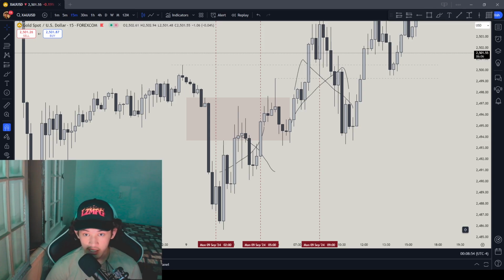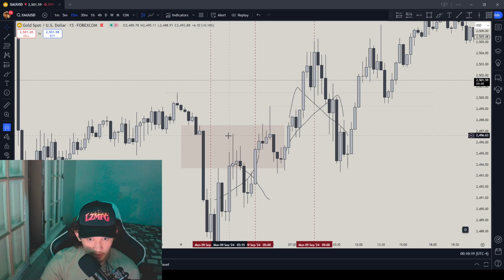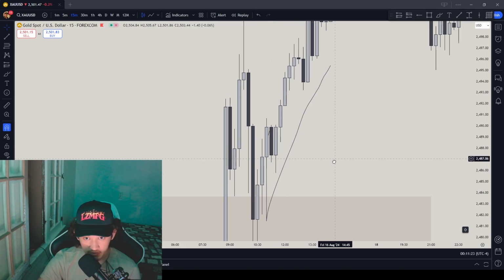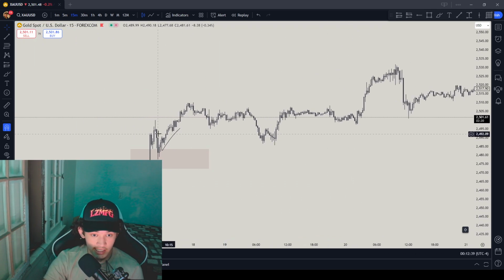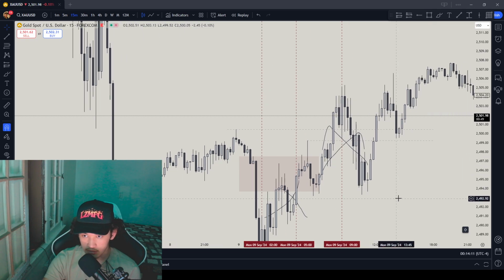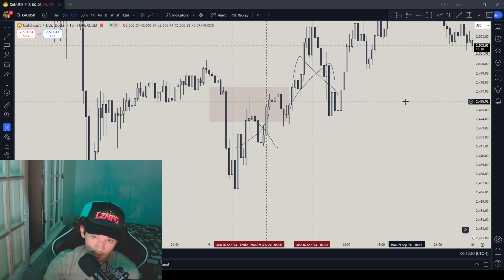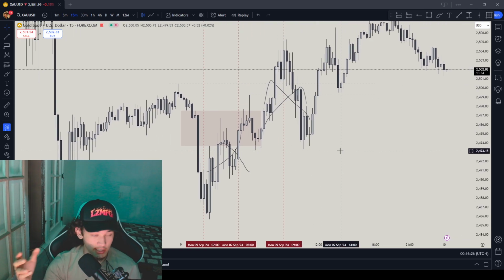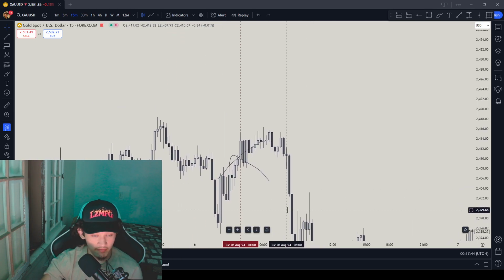Fair Value Gaps Tell you everything